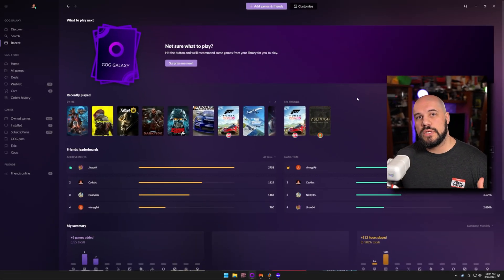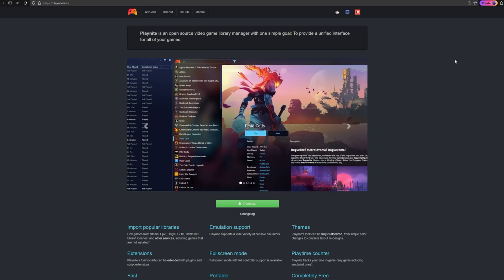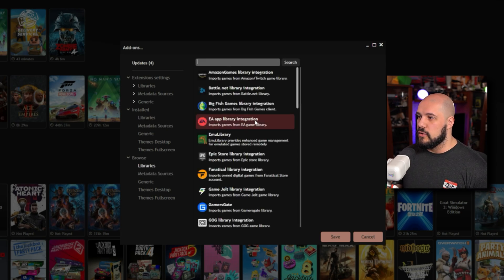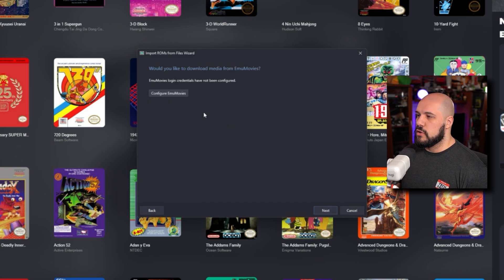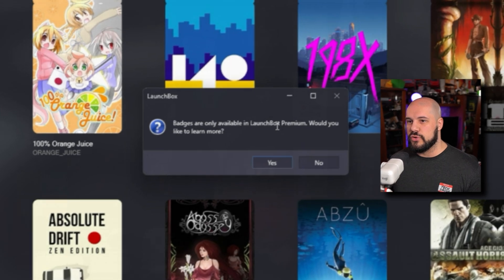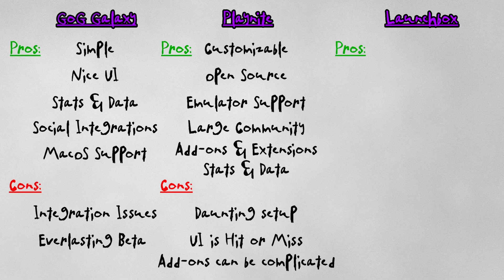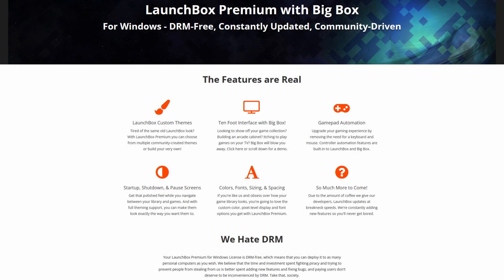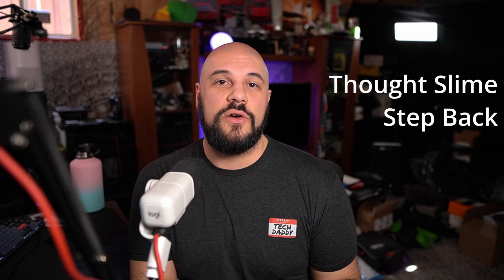All Your Games in ONE LAUNCHER | GoG Galaxy vs Playnite vs Launchbox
A few years ago I did a video talking about how I used GoG Galaxy to consolidate all of my storefronts and games into one launcher. I had some people ask me to look into a few other options, specifically ones that also supported emulation so...here it is!

║ TIMESTAMPS ║
00:00:00 - Intro
00:00:33 - GoG Galaxy
00:02:26 - Playnite
00:05:21 - Launchbox
00:09:01 - Handheld Gaming
00:09:47 - Pros and Cons
00:12:43 - Which Is Best?
00:14:34 - Closing Thoughts

Love you!